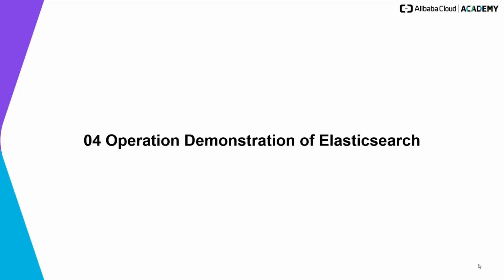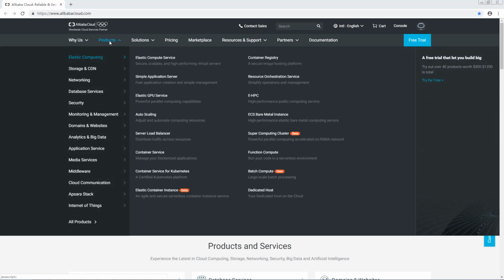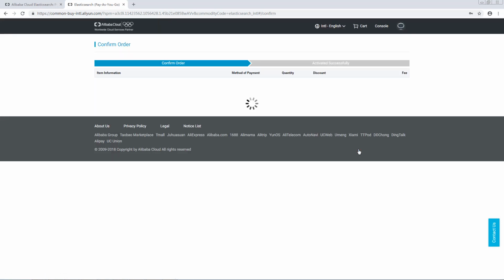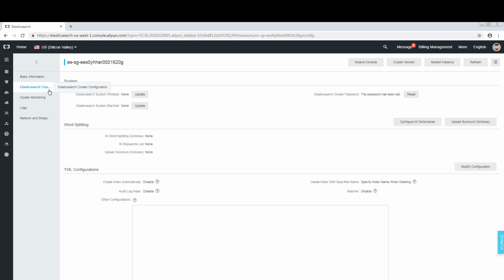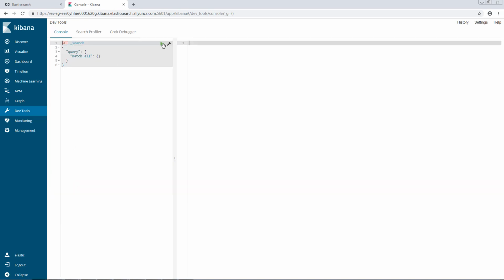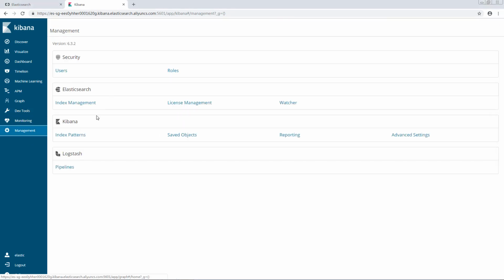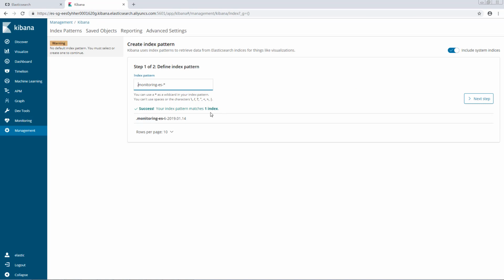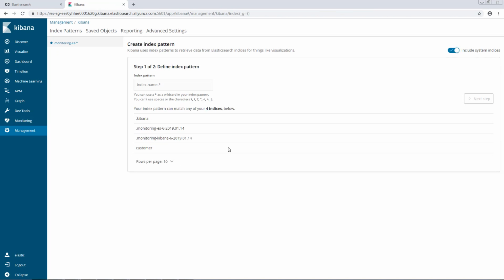Analytics | Operation Demonstration of Elasticsearch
In this online course, will show you a demo about how to setup Alibaba Cloud Elasticsearch product so that learn how to configure reversed index and make massive log files searchable